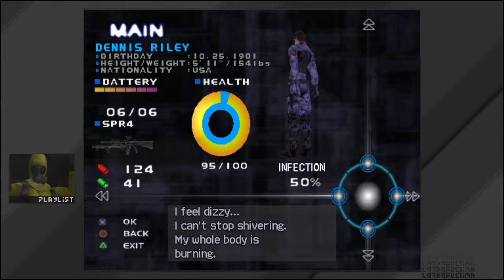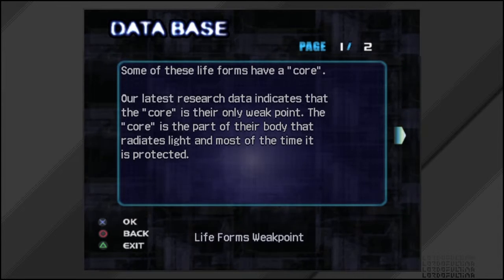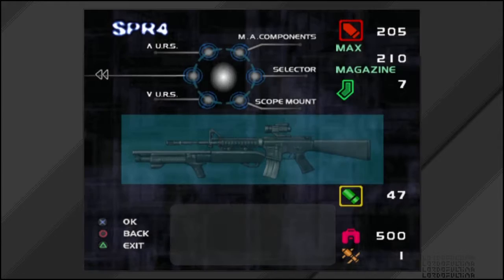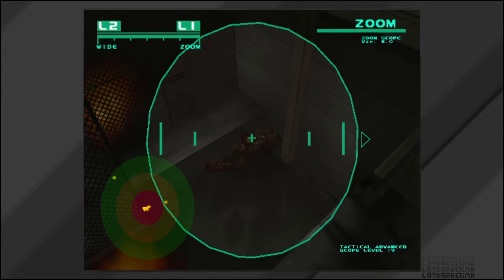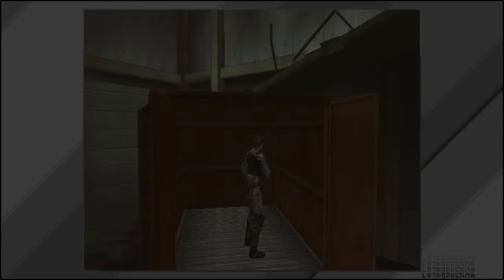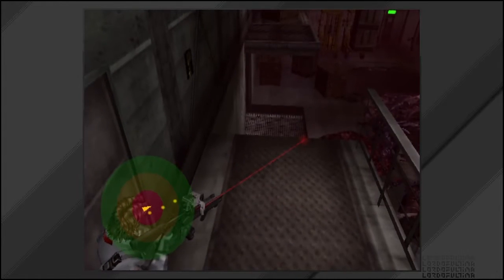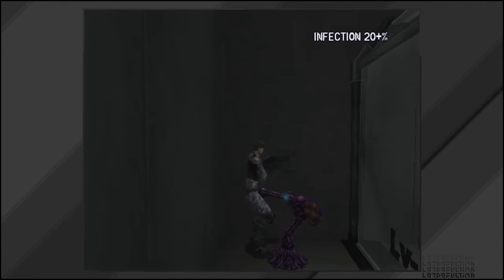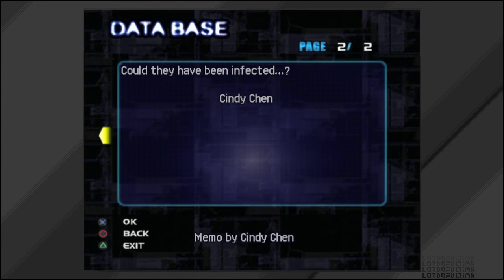Extermination (Part 3 of 7)